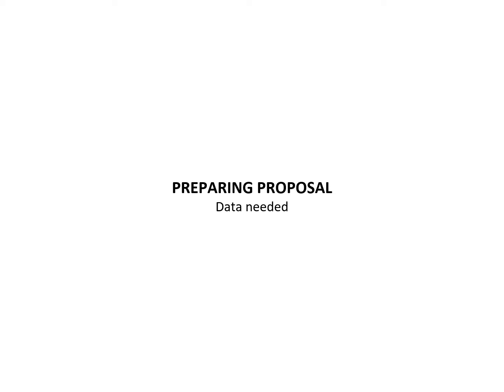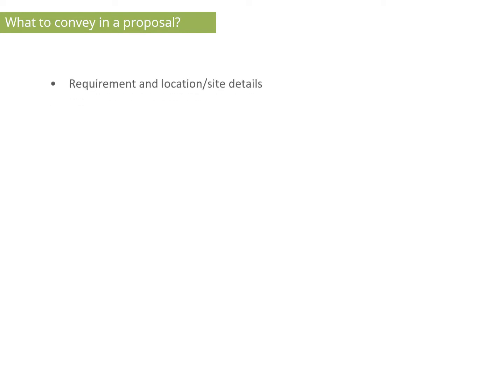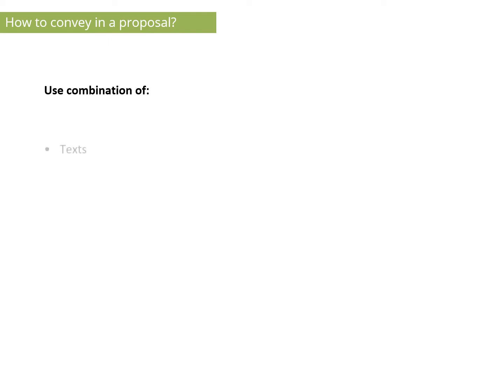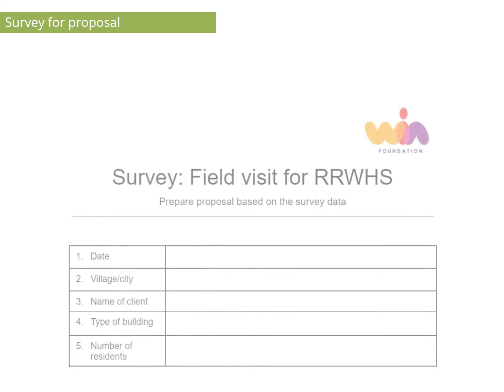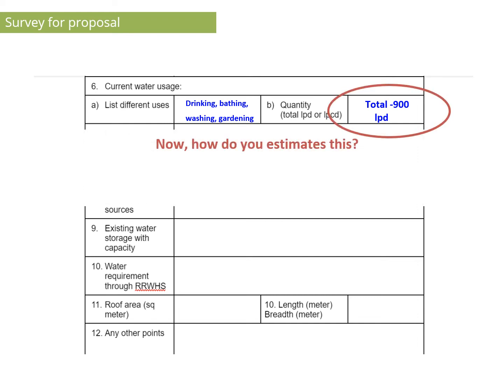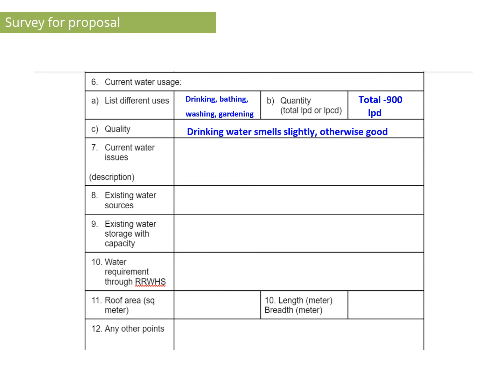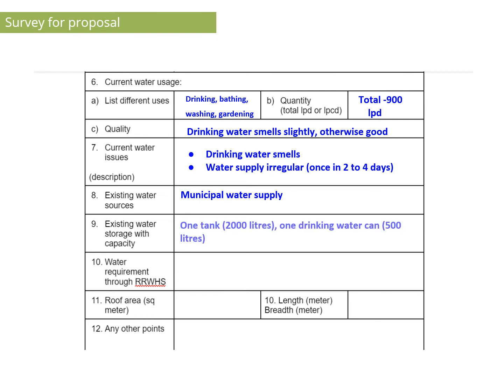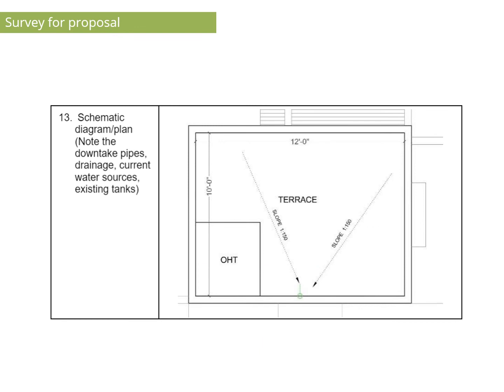6. RRWH - Data needed for proposal _ WIN Foundation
This video is part six of an eight part series of a course on learning of Rooftop Rainwater Harvesting, prepared and edited by WIN Foundation. Making a proposal is an important step to be done before installation of a RRWH system. In this video, you will learn about what a proposal is, why it is important, and how to collect data that helps you make a proposal.

To enroll in the course, you can register platform, where you can find other courses on social impact and development.